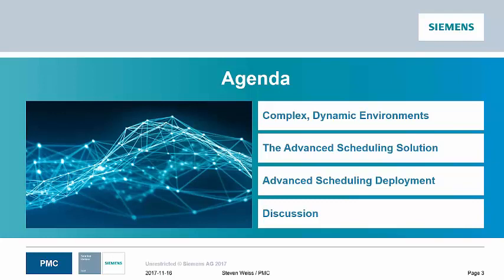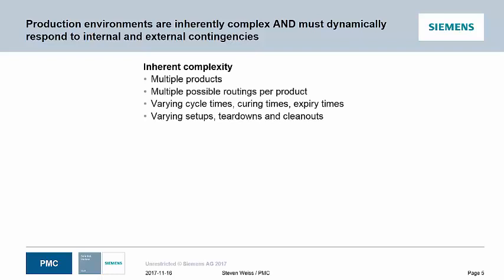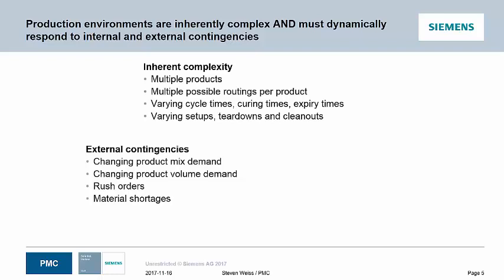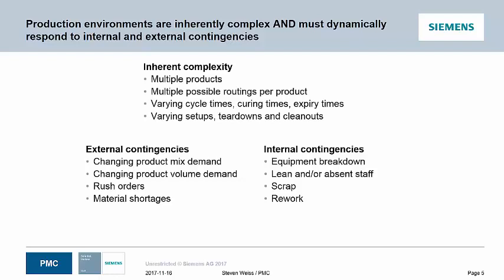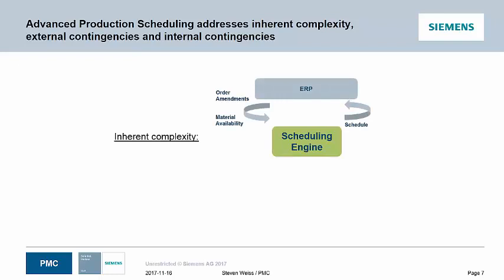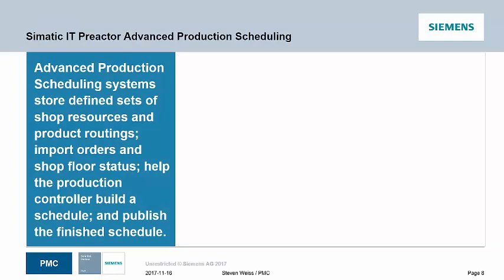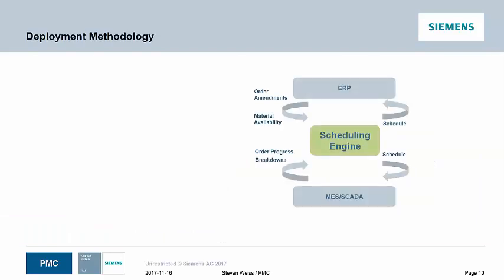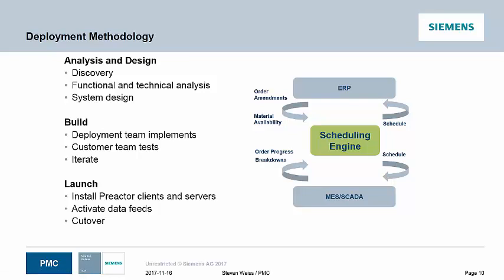Blueprint For Optimizing Your Production Schedule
In today’s dynamic manufacturing environments, your facility’s production control departments might spend hours every day trying to draft a feasible schedule.  So, do you want a production schedule that is more than feasible?  Do you want one that hits promised delivery dates, maximizes utilization, and minimizes work-in-process?

Advanced Scheduling is a critical decision support tool for your manufacturing facility.

An ever-changing product mix.
Multiple routings and material flows.
Rush orders that jump to the front of the calendar, equipment breakdowns that push everything back.
Our research indicates that using scheduling tools that can accurately model your manufacturing processes will lead to improvements in one or more of the following areas:

25% increase in productivity
50% reduction in WIP
80% improvement in delivery performance•80% reduction in scheduling labor overhead
Goals of webinar:

Describe the issues and circumstances that indicate the need for advanced scheduling
Investigate why consolidating enterprise systems can’t solve operational scheduling needs
Discuss characteristics of an advanced scheduling system
Explore the qualitative and quantitative benefits of an advanced scheduling system